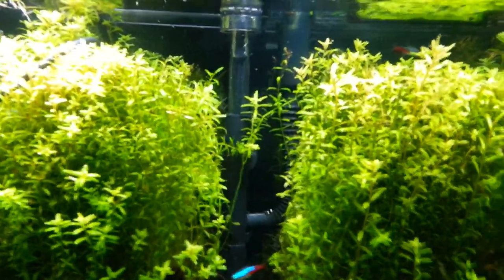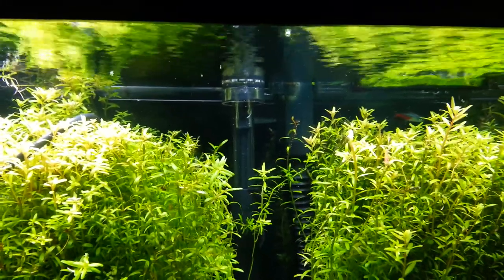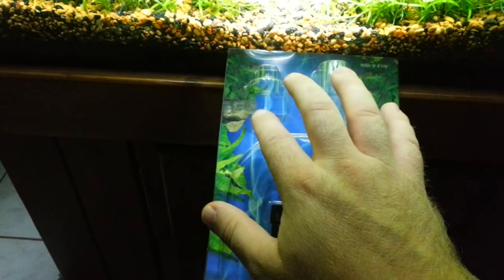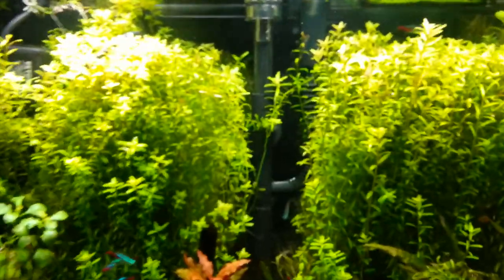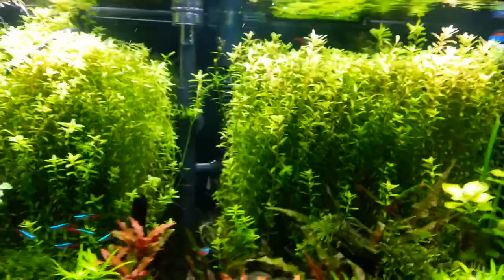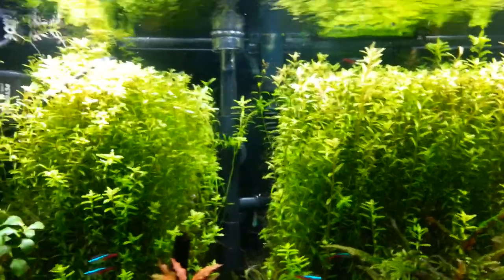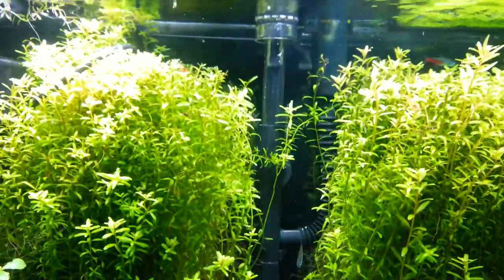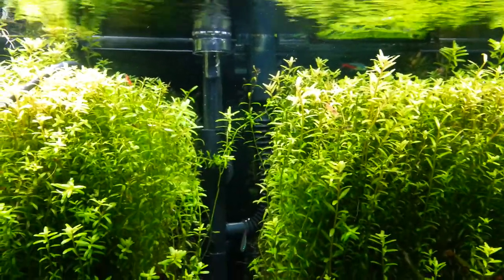Aquaclear surface skimmer review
Added a surface skimmer due to some issues I was having with a film on top of the water.